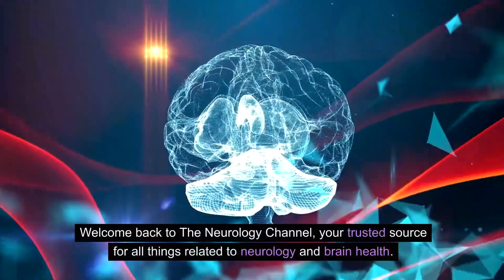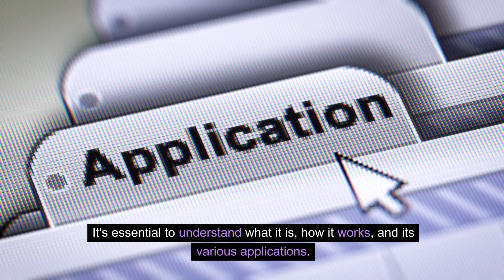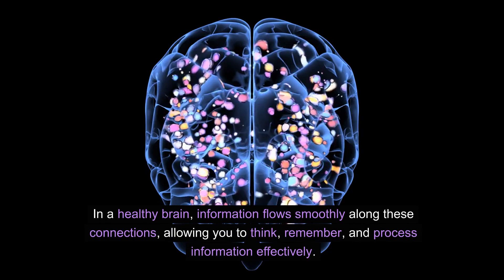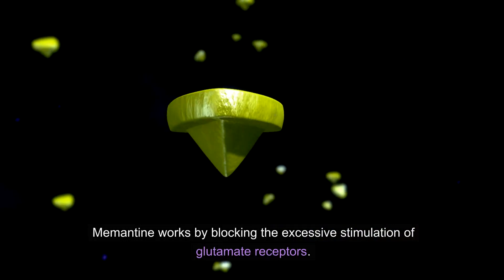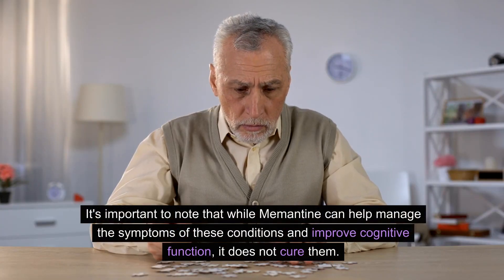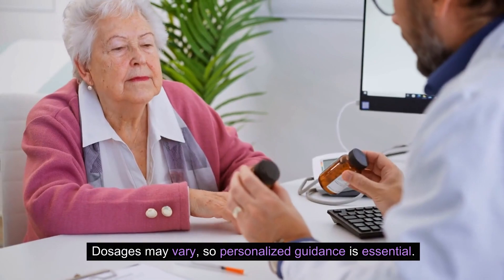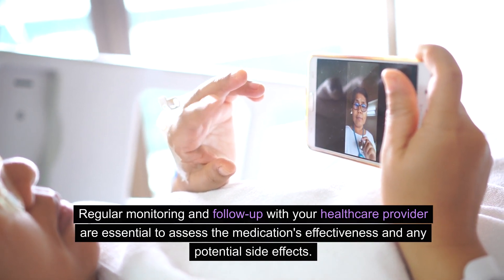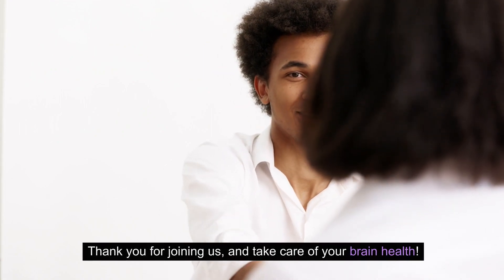What is Namenda ® (Memantine)?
In this video we discuss what Namenda ® (Memantine) is, when it used, how it works, common side effects, and other important information about this medication.